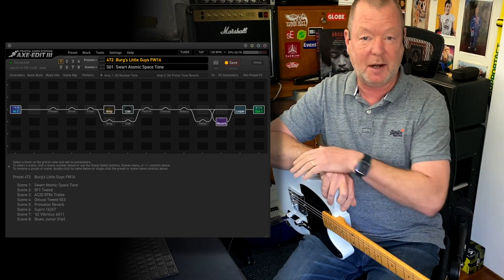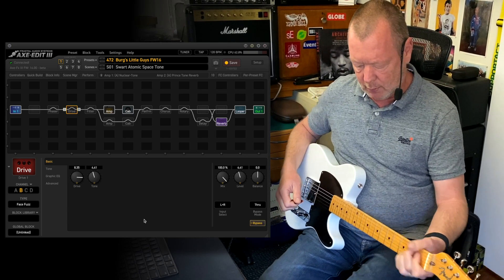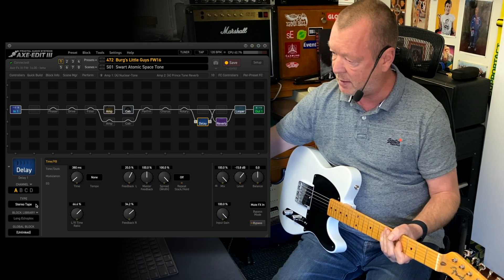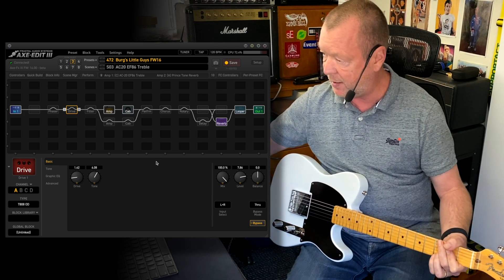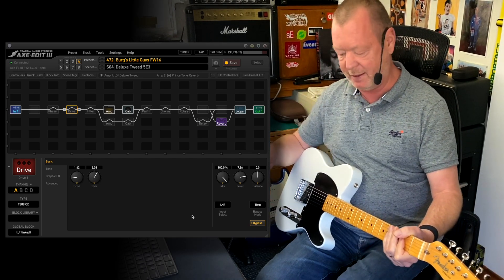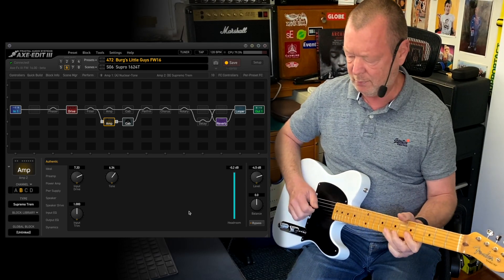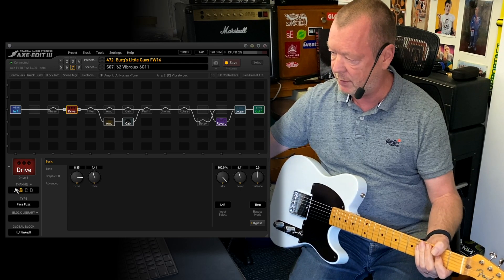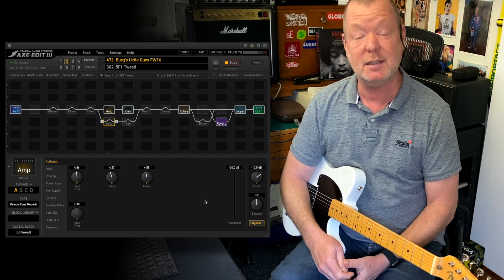Burg's Little Guys FW16 | Axe-FX III preset | Eight small combos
I love the little combo amps, the old Fenders, Supro, Swart, etc. I love that they're so accurately modelled in the Axe-FX III too. And I love that I can jam eight of them plus their relevant cabs plus a slew of complementary effects into a single preset that lets me switch between any and all of them. This is how I've spent my Saturday so I share it with you so you can have some fun too.

Today's tools:

Guitar: 2020 Fender 70th Anniversary Esquire. Stock.
Amps*: Various models - Axe-FX III FW:16 public beta 7
Cable: Tube Dude
Mic: Samson Airline77 (me)
Camera: iPhone 11 Pro and Canon D60

*Please note that many of the Scene names refer directly to registered trademarks and/or brand names of various amp companies. These names are the sole property of said companies and are only used here as reference to the modelled amps.